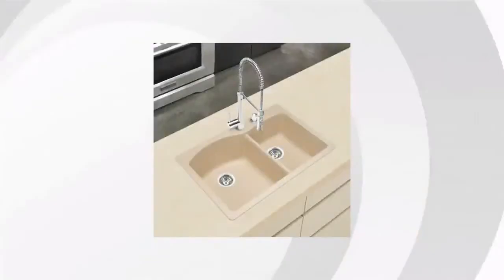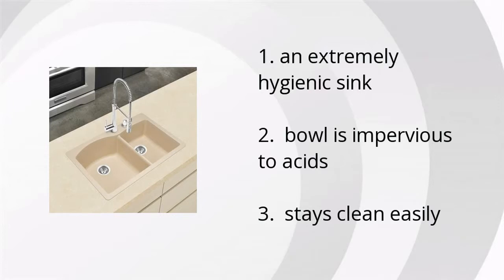Blanco Silgranit Double-Bowl Kitchen Sink - Biscotti. Review Summary Video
Product name: Blanco Silgranit Double-Bowl Kitchen Sink - Biscotti.